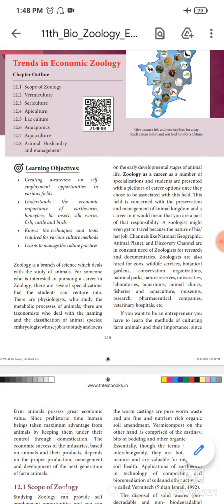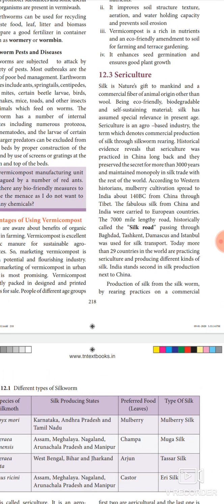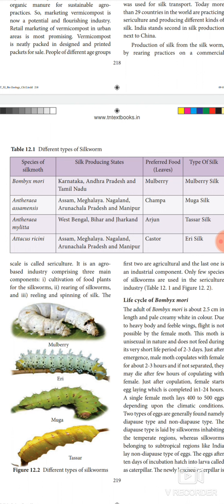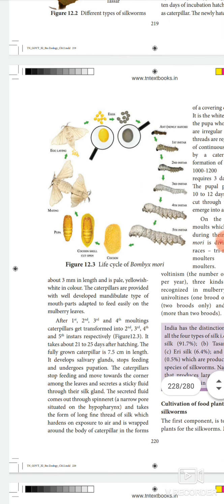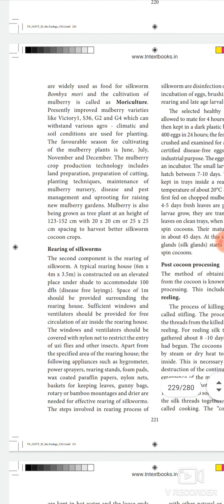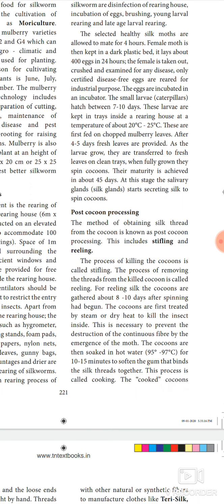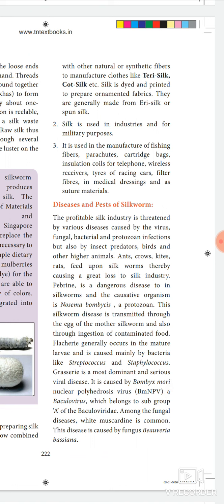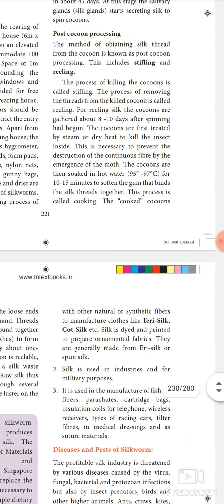11 th zoology chapter 12 video 1